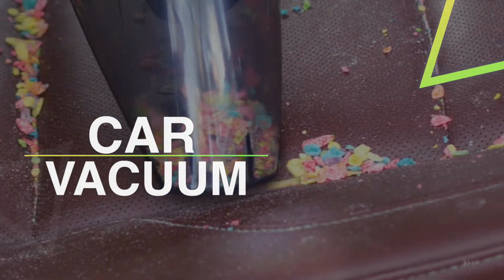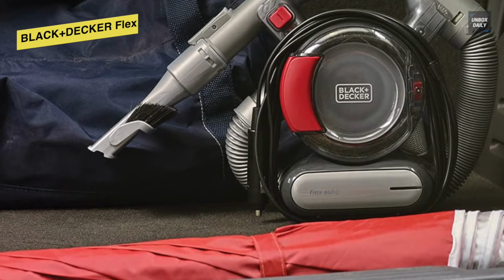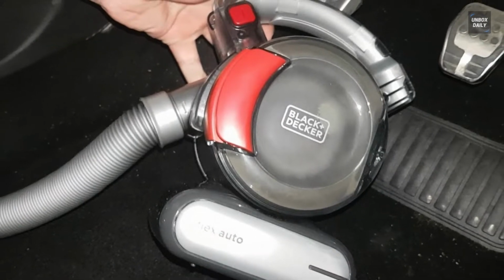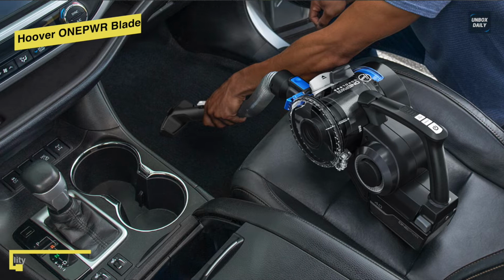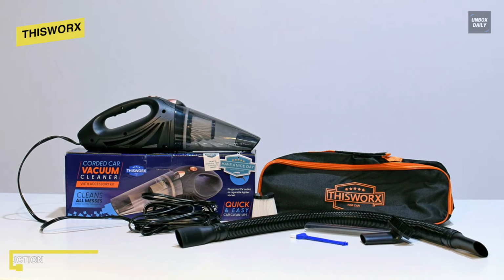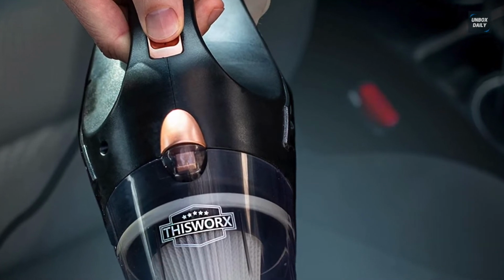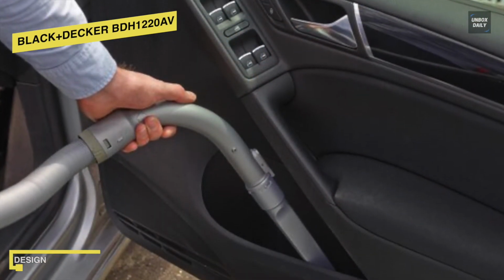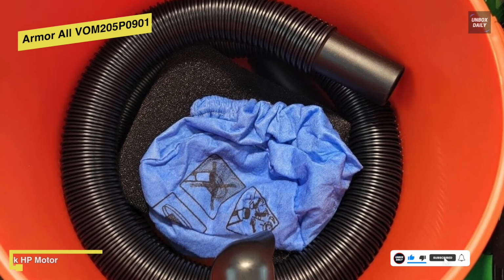TOP 5 : Best car vacuum 2022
The Best car vacuum In 2022

• BLACK+DECKER Flex

• Hoover ONEPWR

• BLACK+DECKER dustbuster

• Armor All

TIMESTAMPS
00:00 Intro
00:17 BLACK+DECKER Flex
01:20 Hoover ONEPWR
02:11 THISWORX
03:08 BLACK+DECKER dustbuster
03:53 Armor All

Car vacuums can make grooming your vehicle's inside easier and more efficient. At first, we have the BLACK+DECKER Flex Auto Vacuum that comes with great design, suction power, and portability. It is ideal for cleaning the cramped spaces of a vehicle. Its included flexible hose, a long crevice tool, and a 2-in-1 wide nozzle tool, plus a flip-up brush will let you reach underneath car seats, in between cushions, and over the dashboard. Featuring a square base means it can be rested on the floor of your vehicle or the ground. And when it came to its effectiveness, Flex did an outstanding job of clearing all the debris and dust. The diameter of the cleaning hose was just too narrow. Hence, children's toys are less likely to be sucked up accidentally. Its Cyclonic action spins dirt away from the filter, maintaining optimum suction power, and a filter cleaning wheel for easy and hands-free cleaning of the filter. And along with that, it also adds a transparent dust bowl that allows you to know when to empty the hand Vacuum. This dust bin is incredibly intuitive to open and drains in a clean, simple way. And despite its small size, you won't need to empty the garbage too often.
Next is Hoover's ONEPWR Blade Max AutoVac. This is a premium car vacuum that offers a little more convenience, power, and ease, compared to basic car vacuums. With its complete accessory kit and extension hose, you can tackle stubborn pet hair and embedded dirt on car seats, floorboards, and other hard-to-reach areas. And coming with a high-performing Digital Motor, you can also have the maximum cleaning power you need for quick pick-ups while capturing 99.4% of particles with no loss of suction. It's worth noting that with this, Hoover has included two lithium-ion batteries to extend the runtime for about 45 minutes. And each of its batteries can get fully charged in just three to four hours. So, in all, we can say that it's the most expensive option, but it's worth considering its extra battery life, suction power, and that large-capacity dust bin.
Next up, we have the THISWORX. This is for you if you are in the market for an affordable car vacuum. You can connect it to your car’s 12V outlet, and it gives you 16 feet of cord to easily vacuum hard and soft areas, like upholstery, car carpeting, and cup holders. Its suction power is excellent. It has got a 106w motor to terminate any dirt, debris, or hard-to-reach crumbs. And in addition to that, it also offers a HEPA filter, with which it is ready for anything you throw it at, including ash, dust, or drive-thru food spills. Now, for the attachments, it offers 3 extensions for detailing like a flathead, extendable, or brush nozzle, along with accessories like a carrying bag, filter brush, and spare HEPA filter. Its flexible attachment hose is very secure when connected to the crevice or brush tool. And it also managed to give the extra reach underneath car seats or into door pockets that are hard to reach with the vast body of this handheld vacuum.